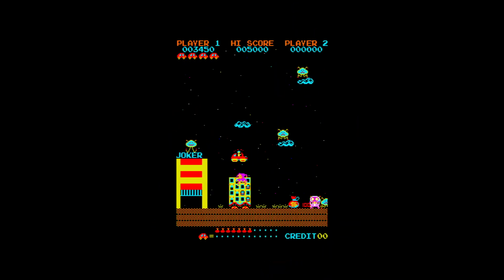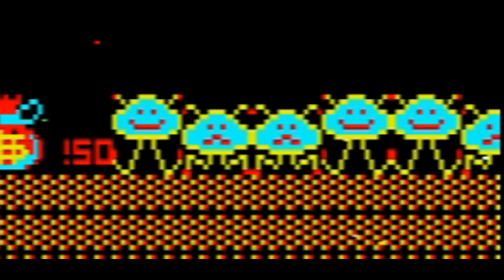River's Arcade Review Episode 135 Jump Bug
Hello and welcome to episode 135 of River’s Arcade Review, my name is Ed.  This channel is dedicated to the coin operated video games of yesteryear.  Today I am a doing a viewer request.  Today’s game was requested by the viewer Pac-Man Fan 2008 and the game they requested was Jump Bug.  Jump Bug was released in 1981 by Rock-Ola.  My first time playing this game was on MAME.
          Jump Bug is a platform game in which you control a VW Beetle with an 8-way joystick and a fire button.  You need to control your car to collect a series of money bags as well other bonus items while avoiding or shooting different enemies.  Unlike many games of the time, your shots will be more powerful than all enemies meaning if your shot destroys an enemy, it will continue on to be able to destroy more enemies.